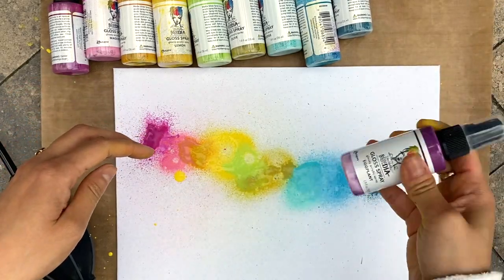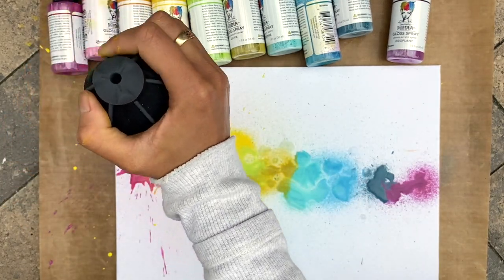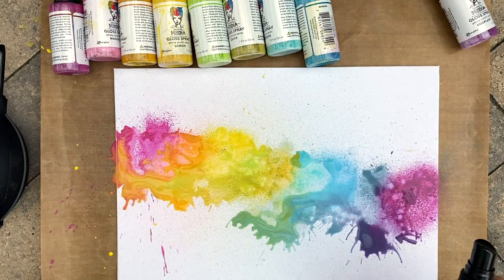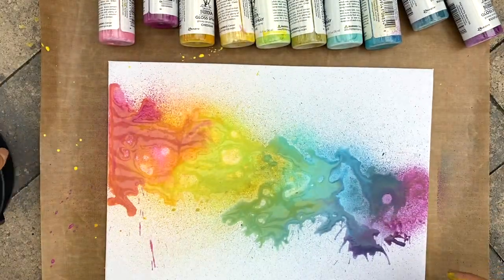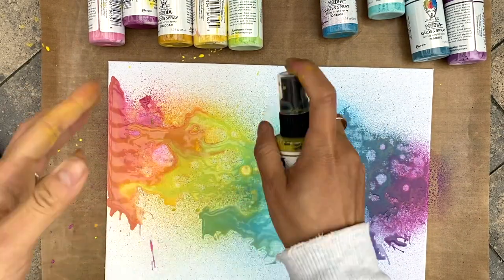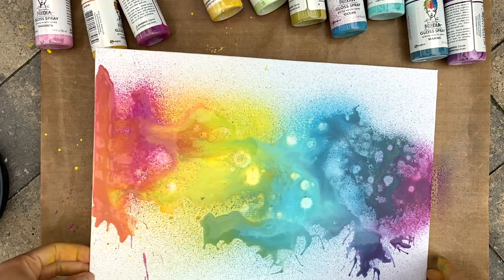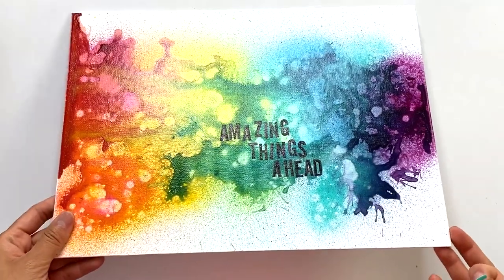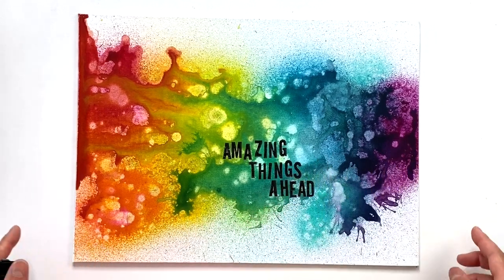Spray Paint a Canvas With Me | Announcement + Process Video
SUPPLIES:
9x12 canvas board
Craft mat
Dina Wakley Gloss Sprays
Amy Tangerine wood alphabet stamps
Archival Ink
Faber-Castell PITT Pens

SHOT ON iPhoneX and edited with Adobe Premiere Pro

Amy Tangerine
10736 Jefferson Blvd